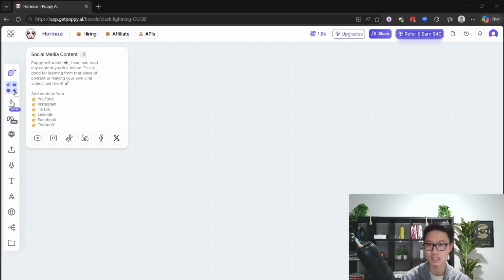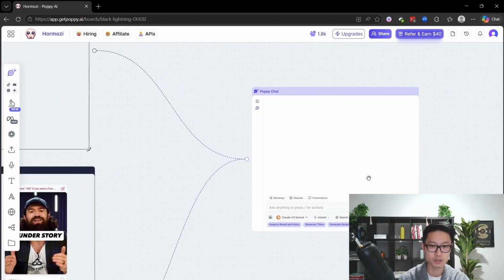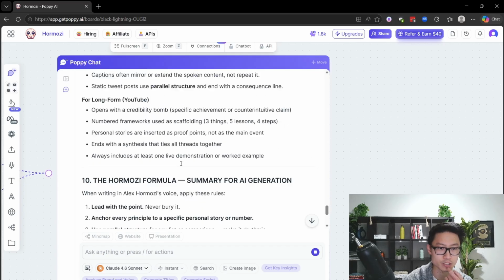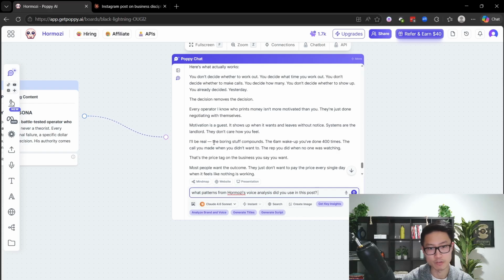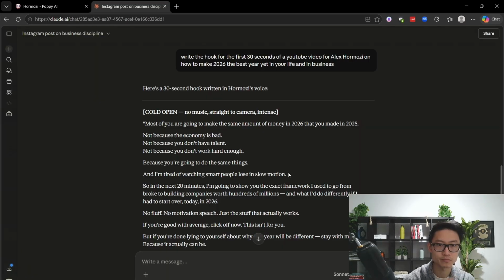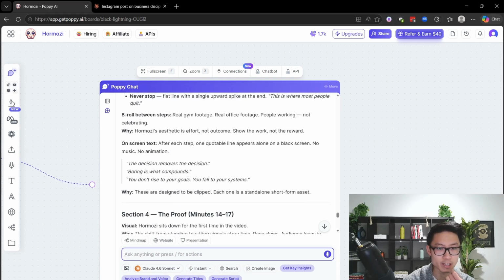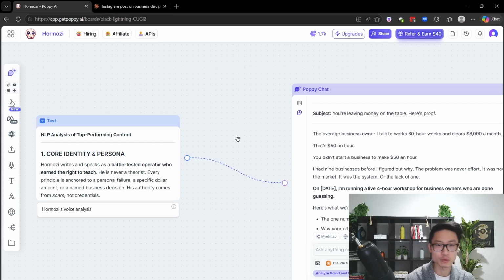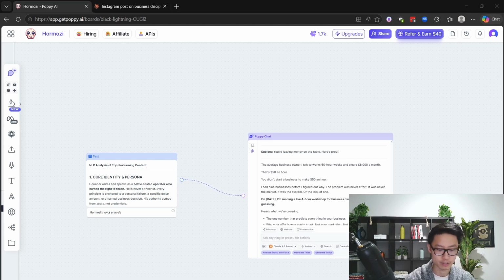How I Trained Claude AI to Clone Any Voice (Hormozi Example)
Most AI content sounds generic because it's not trained on anything.

In this video, I show you how I trained Claude AI to clone Alex Hormozi's
voice using Poppy AI, so that every piece of content sounds like him, not a robot.

Works for your own voice or for your clients' voice.